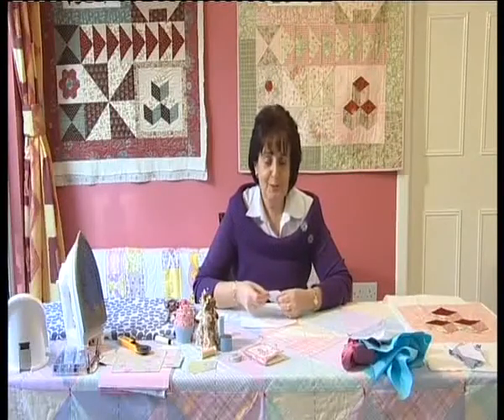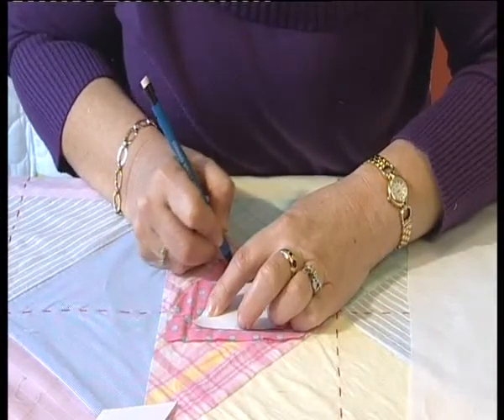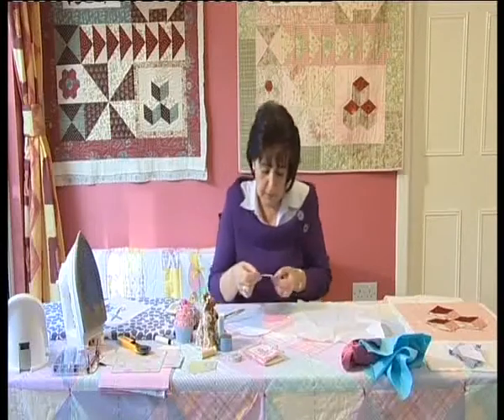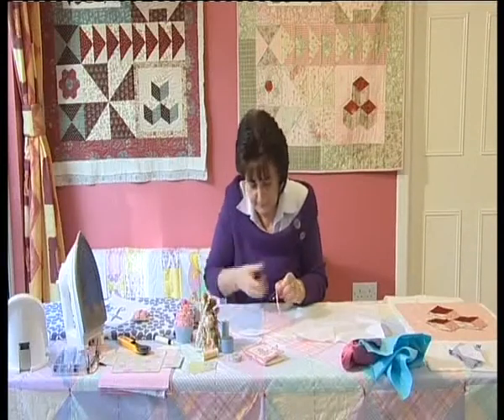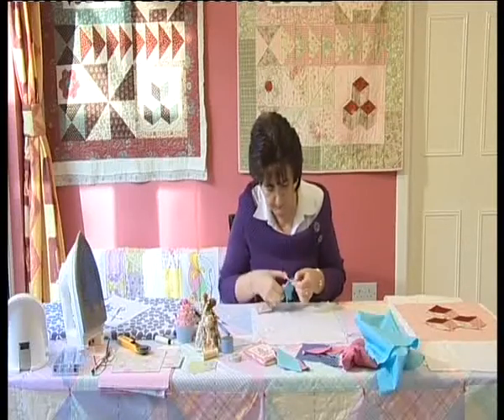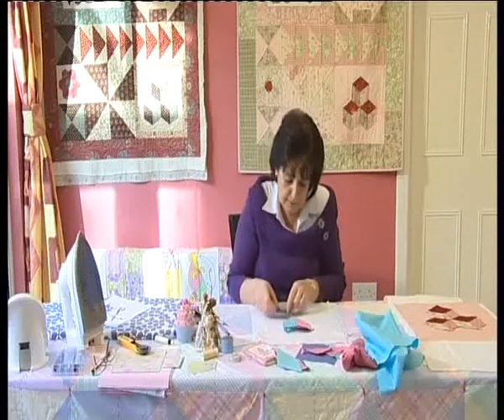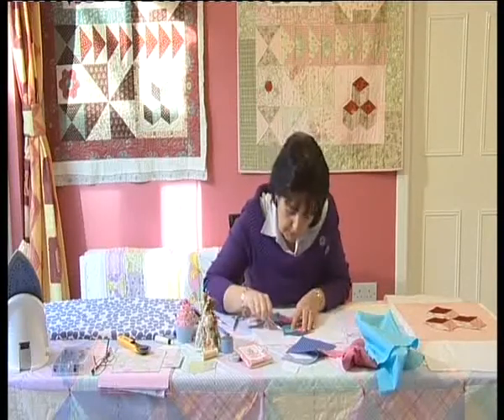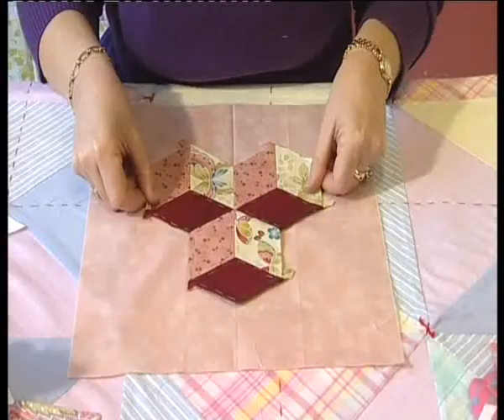Quilt of Memories - Week 2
Presented by Rosaleen Dwyer
This week, Rosaleen shows us how to make Tumbling Blocks; a popular patchwork design that is suitable for baby quilts and like last week, uses a technique called English paper piecing.